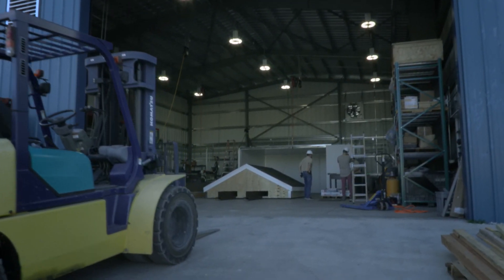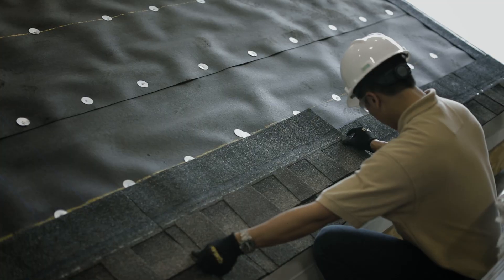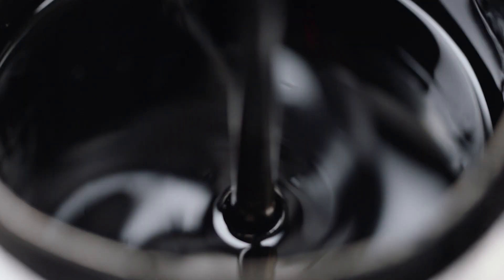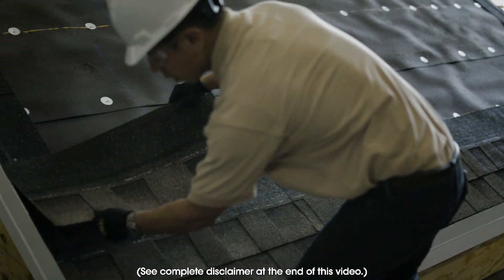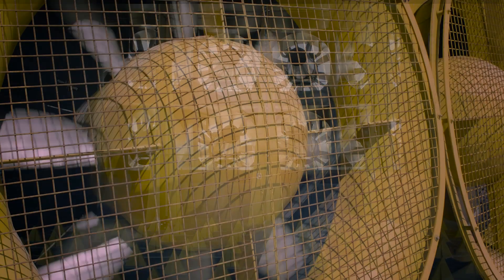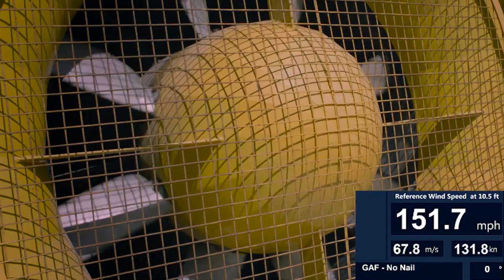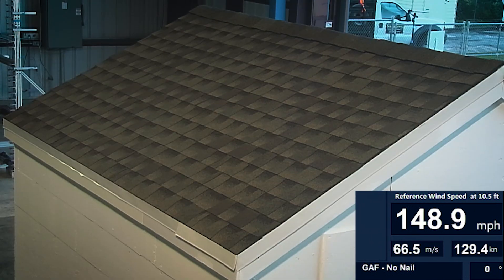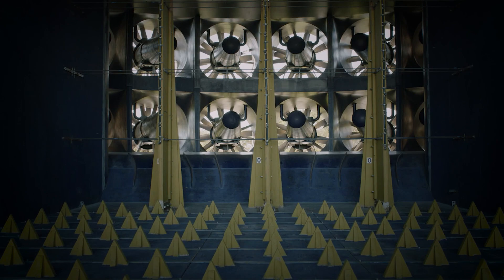Are Roofing Nails Overrated? | GAF Timberline Shingles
What plays a bigger role in preventing shingle blow-offs — the nails or the adhesive? GAF decided to find out by blasting 153 MPH hurricane-force winds at a roof held together with no nails — just GAF Dura Grip™ Adhesive. We’d never recommend installing a roof without nails, but after watching this video demonstration, the next time someone talks about their pretty nailing strips, you might want to ask, “Where’s your Dura Grip™?”